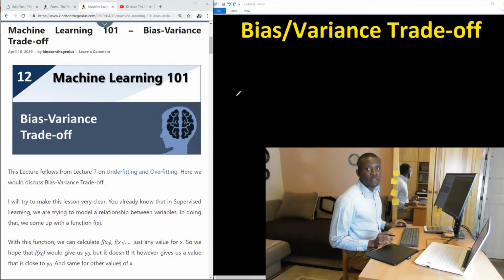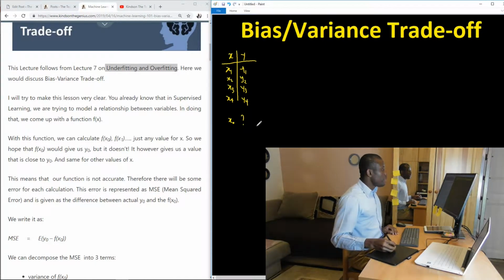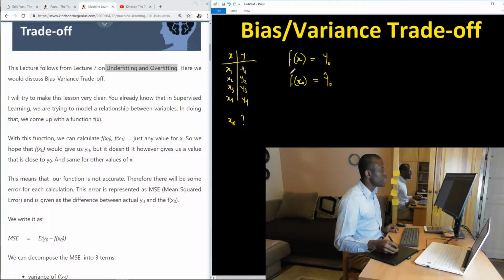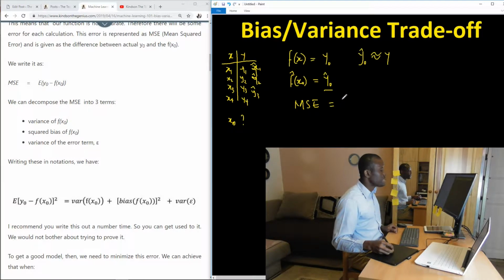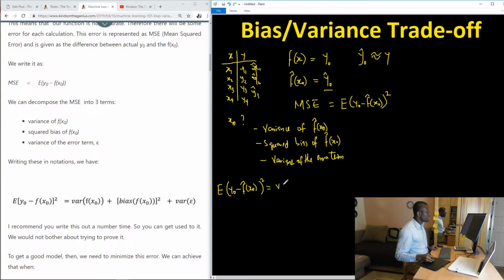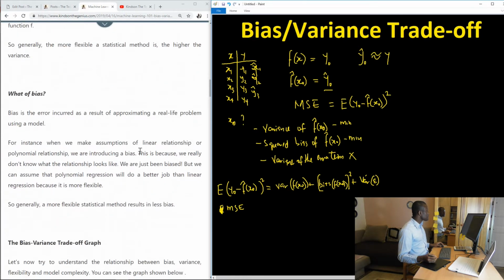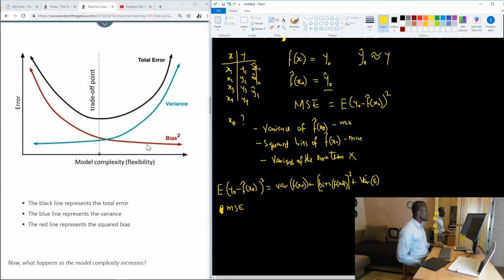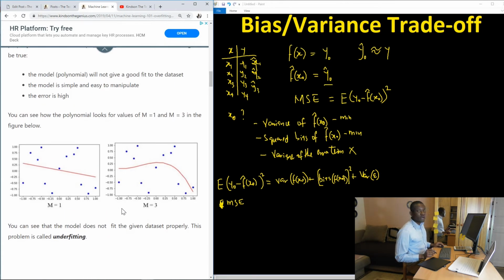Lecture 12 - Bias Variance Trade off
This is Lecture 12 of Machine Learning 101 - Bias Variance Trade off